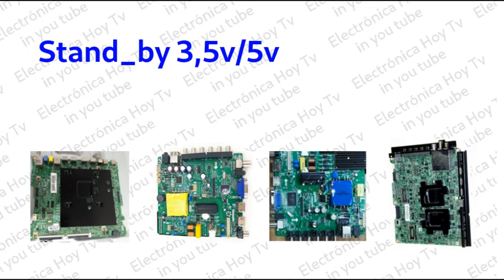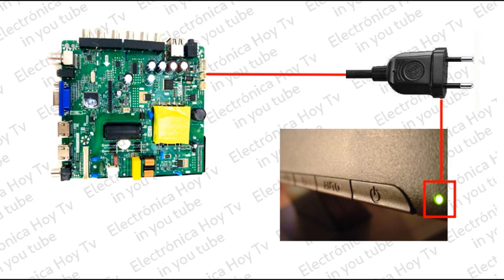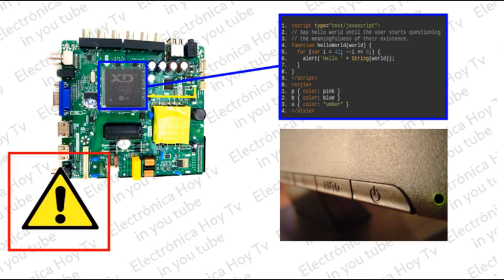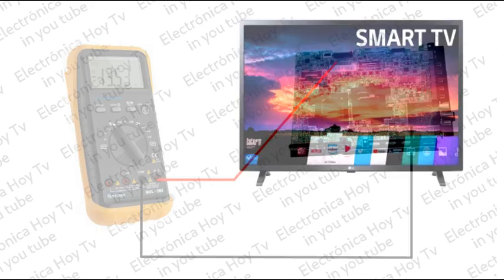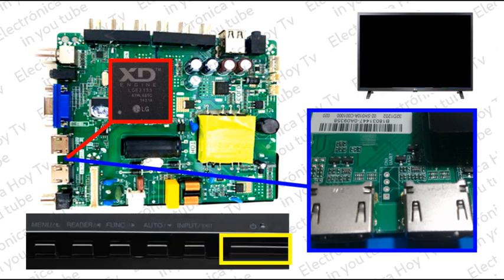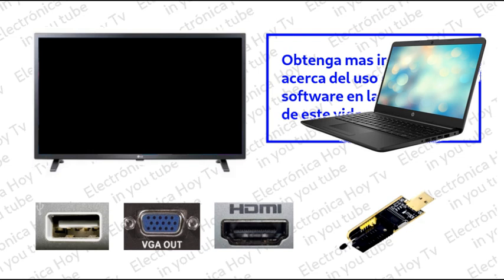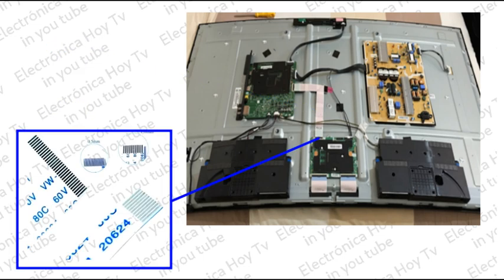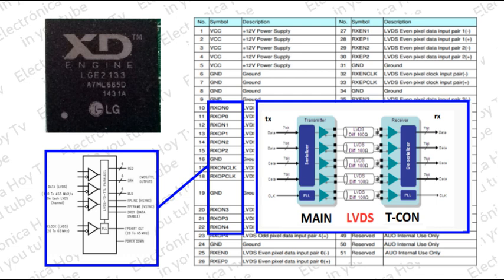LO NUEVO EN LA REPARACION DE PANTALLAS: LOG, AUTODIAGNOSTICO, CONTROL DE LA MAIN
Nos adentramos todavía mas en las múltiples y complejas funciones que realiza la placa MAIN de un tv LED convencional, en el caso de hoy como vemos como funciona el sistema de auto diagnostico o LOG del sistema, ademas de tocar algunas de las señales que proporciona el ONE CHIP como la señal LVDS Para obtener el software con el cual puedes ingresar a la lógica del televisor debes ponerte en contacto con el creador del software